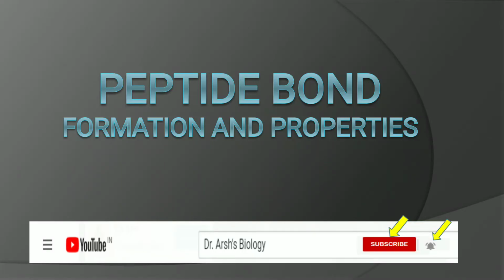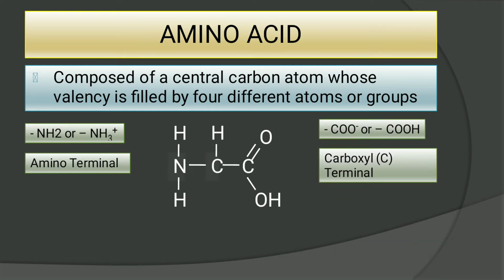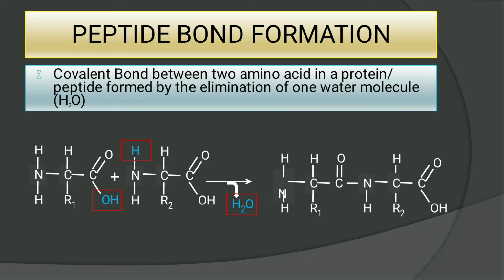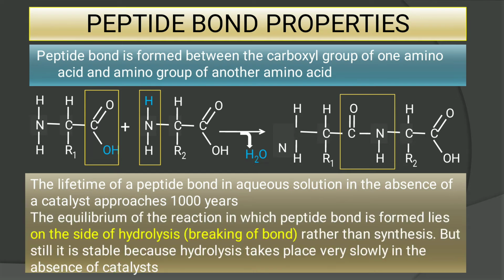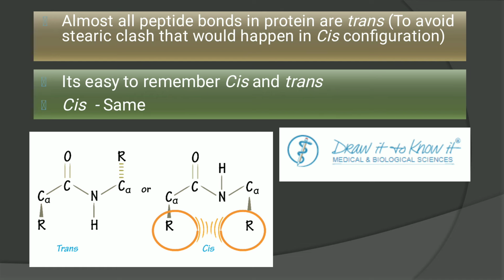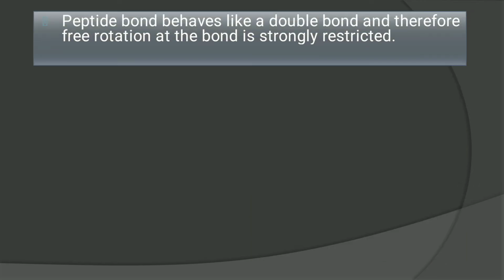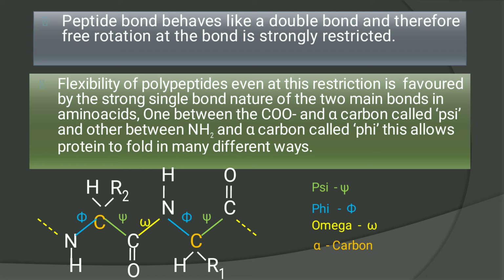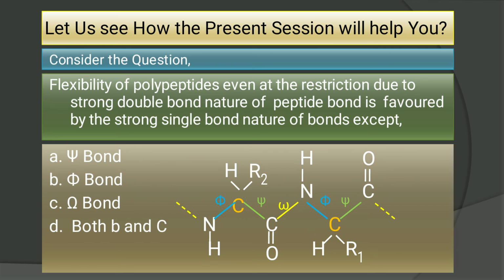How to Learn Peptide Bond Formation and Properties to answer tricky Questions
This video is a unique one which discuss peptide bonds in multiple angle. Current video describe the formation and properties of peptide bonds with a view to answer tricky Questions in Competitive examinations. It also discuss, psi, phi and omega bonds and their role in the formation of folds in polypeptides. Cis and trans configurations are also explained well. Different bonds in an amino acid is described well here.
Present session is also helpful to prepare for  University descriptive Exams to qualify Bachelors and Post Graduate degree.